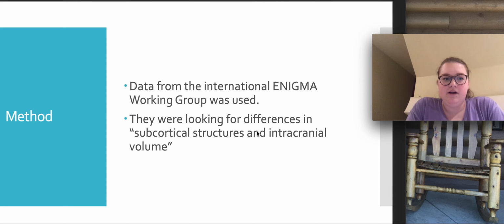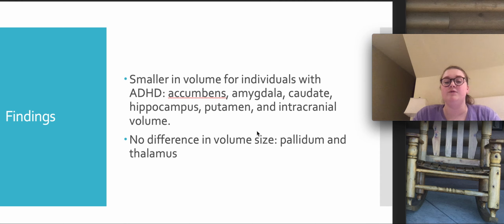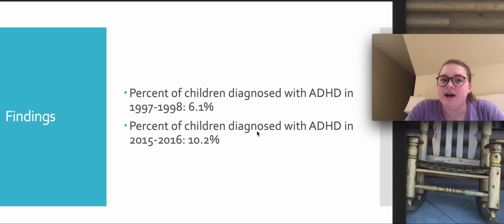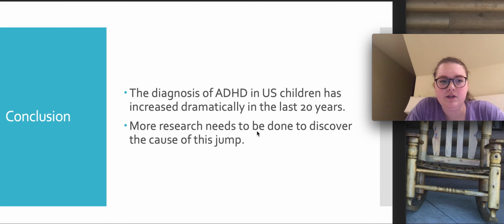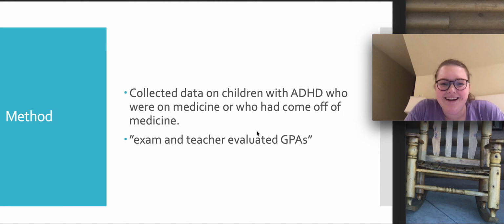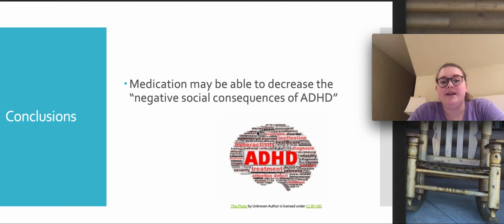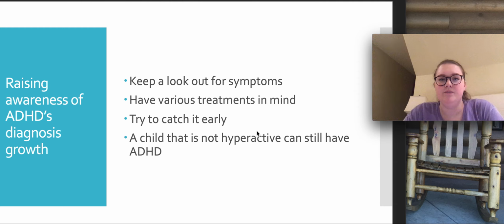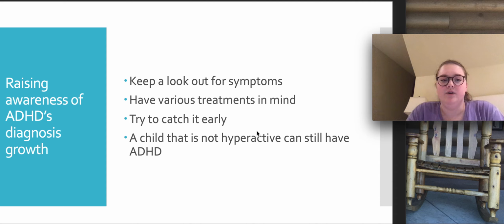Applying Neuroscience: ADD and ADHD PSYC 220 01